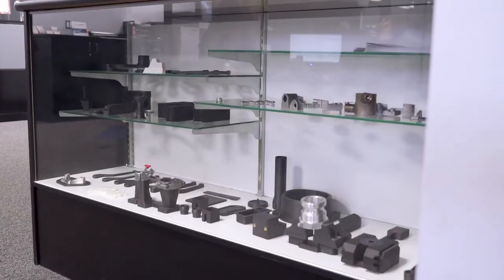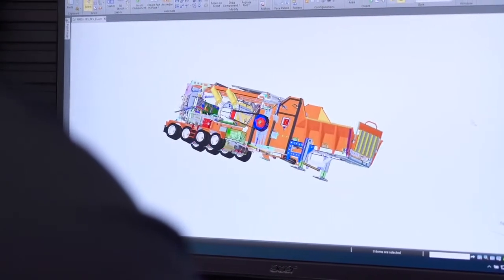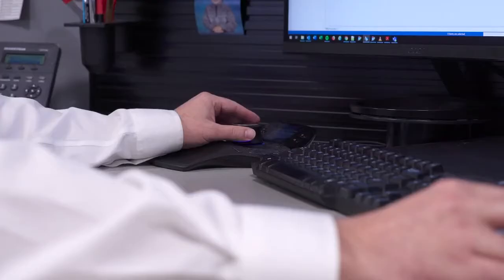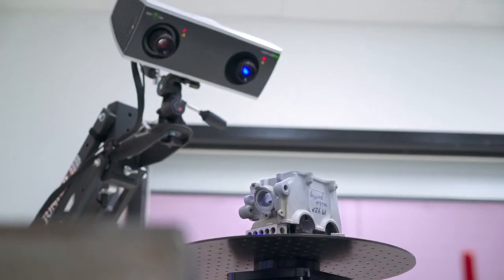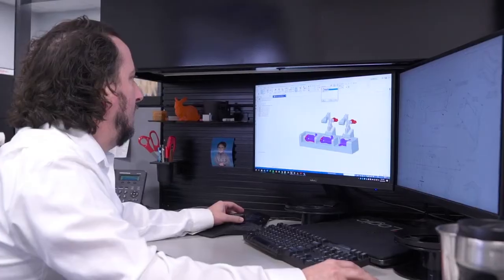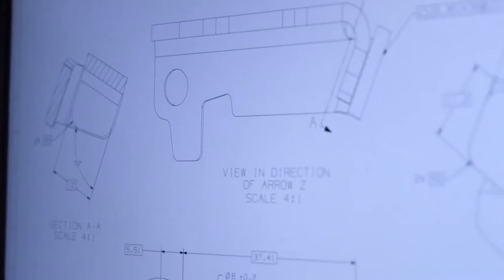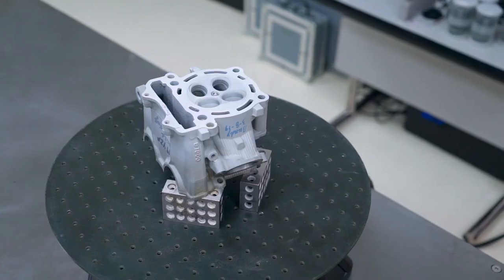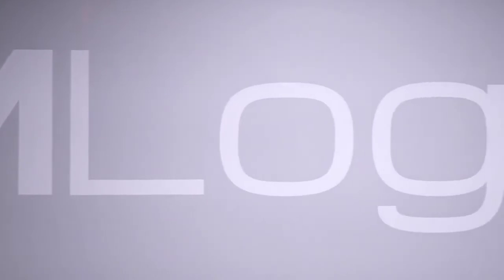The New CAM Logic Story Manufacturing That Just Fits!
CAM Logic, Inc. is a holistic engineering solutions provider utilizing PLM software, additive and subtractive manufacturing, and quality control. Leveraging over 25 years of CAD/CAM/CAE expertise to provide unparalleled products & services to develop and support design through manufacturing.

With a unique approach to design, engineering, and manufacturing, plus, unmatched craftsmanship, CAM Logic aims to provide you with the right methodology and technology to fit your needs.